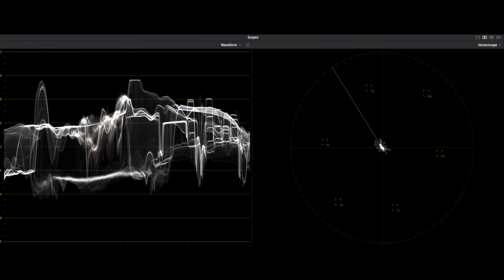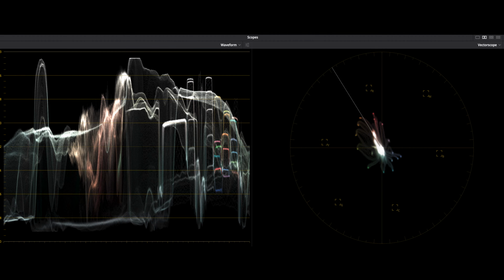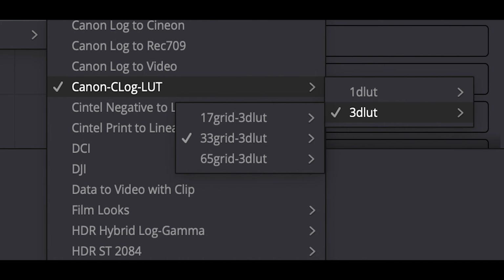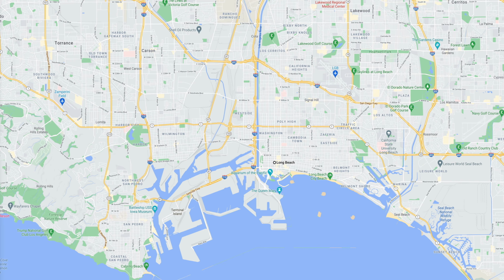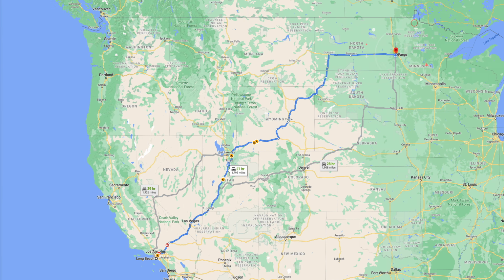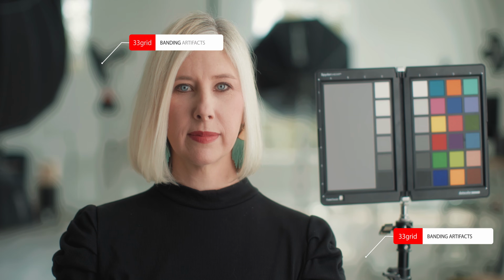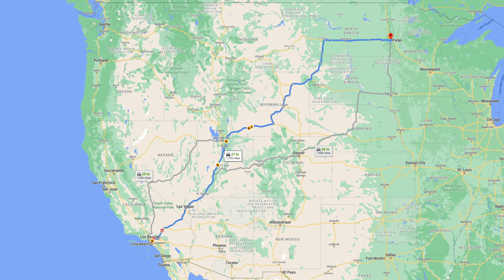LUTs Explained - What's the difference between a 17grid 3D LUT and 65grid 3D LUT?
What is the difference between a 17grid-3DLUT and a 65grid-3DLUT?

Which LUT should you use?

We're going to cover that and more with a working example to show those differences in today's video.

Let's talk about LUTs

LUTs help us speed up our workflow in post production

LUTs help us monitor on set to help us judge our exposure choices

LUTs help us tell our story through color and contrast

BUT what happens when LUTs go totally wrong?

To answer that question we have to get technical and understand  why not all LUTs are created equal.

My LUT Packs
Canon C500 Mark II Pro LUTs
Canon C70 Pro LUTs

My 2021 KIT for Filmmaking, Photography & Content Creation
MY ND FILTERS (A MUST!)
The Best Camera Bag Available
Travel Hard Case
GoPro Hero 9
My Drone
Main Photo Camera
Workhorse LENS!
BEST ZOOM LENS
Great Wide ZOOM 15-35 Lens
B Roll Lens
MUST Gaff Tape
My Tripod
Rode Wireless Go
Samsung T5 SSD Drive

Best Deals on Camera Gear!

Most of the music tracks you hear in my videos come from ArtList